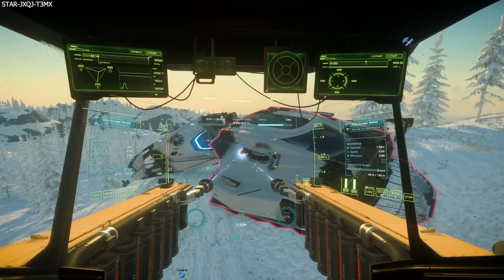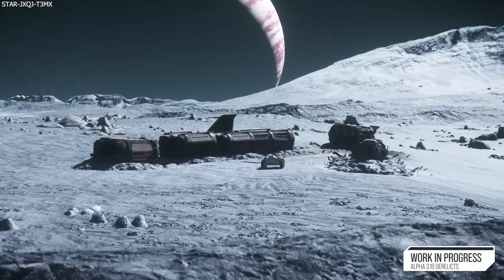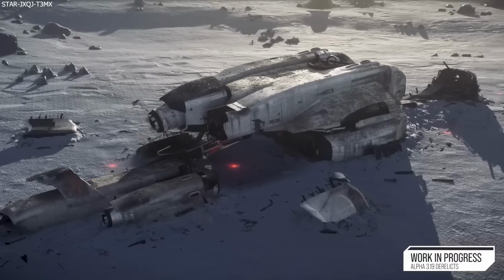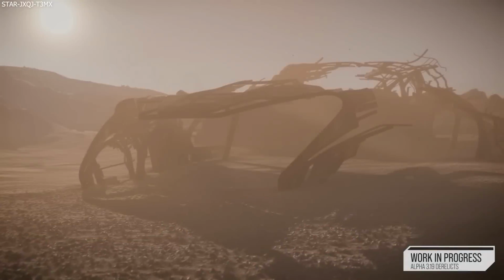New NPC Settlements, MASSIVE Cities & More Derelicts | Star Citizen Sunday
-Keep up with all the news over the past week from CIG's upcoming epic space sim, Star Citizen. This week, we check out the future of ship derelicts, plans for expanding on planetside settlements, the upcoming massive revamp to Lorville, and how PES is changing everything!

-Pedro Macedo Camacho
-Geoff Zanelli